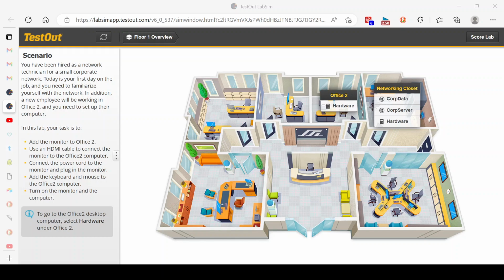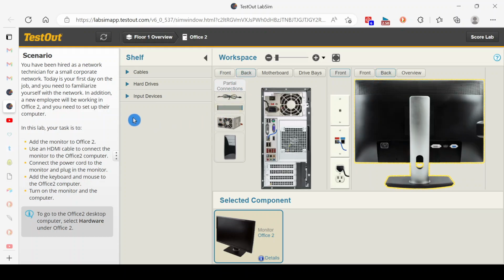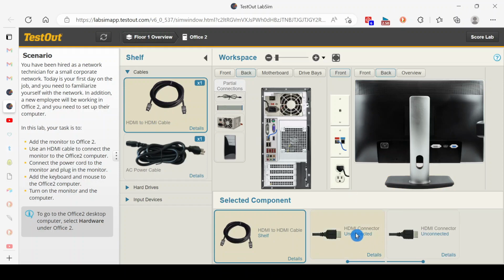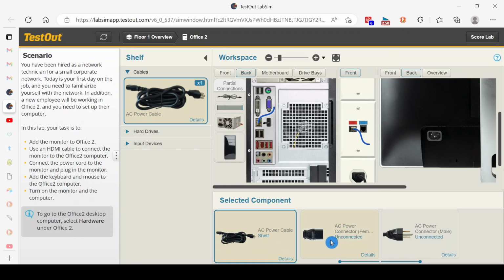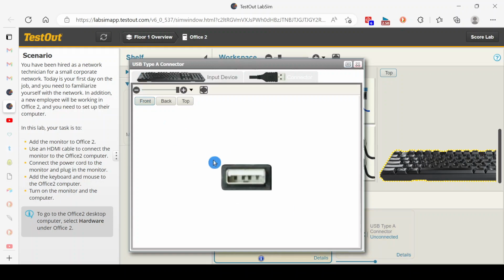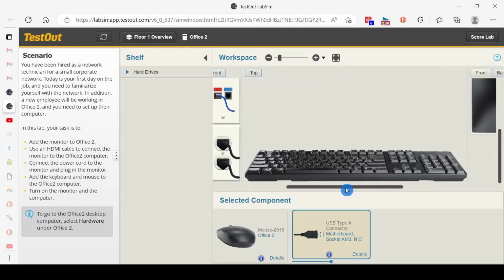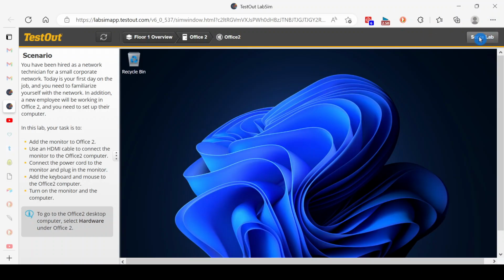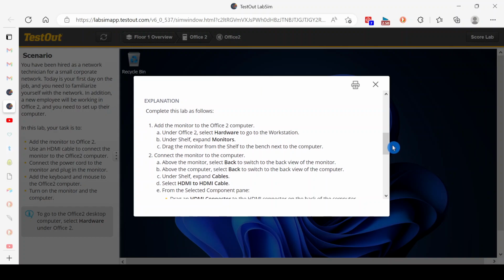TestOut 1.1.5 Explore the Lab Interface